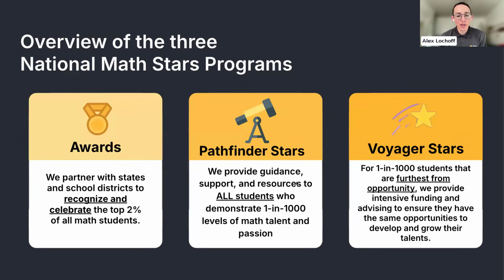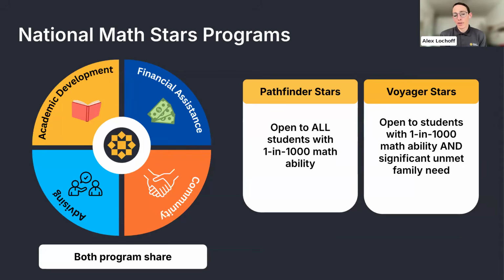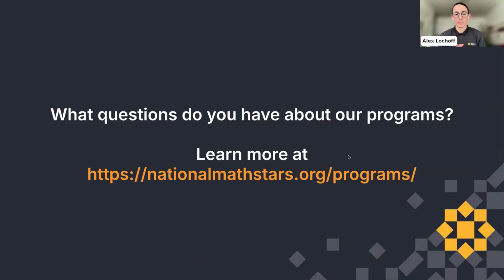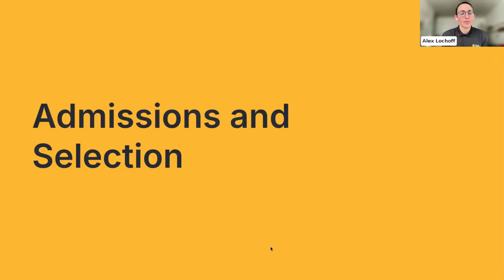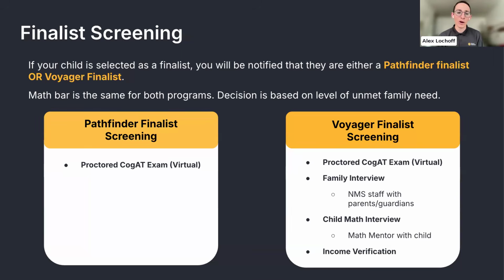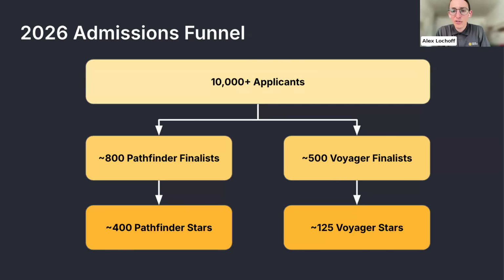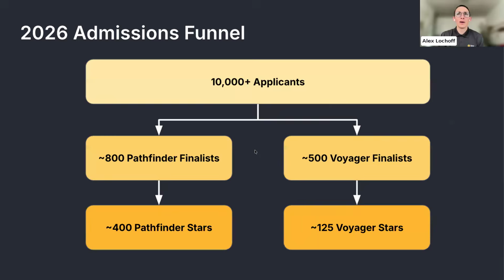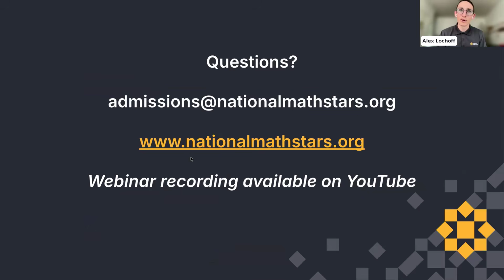National Math Stars: Family Information Session #3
Learn about our programs as well as admissions process for our 2026 cohort of National Math Stars